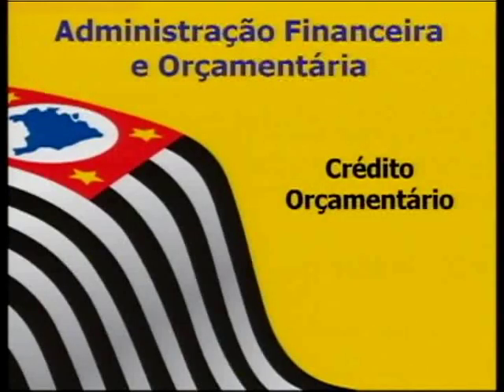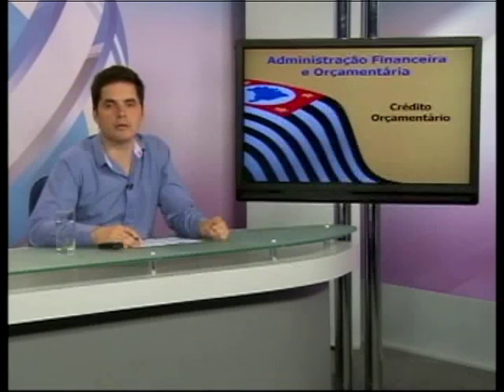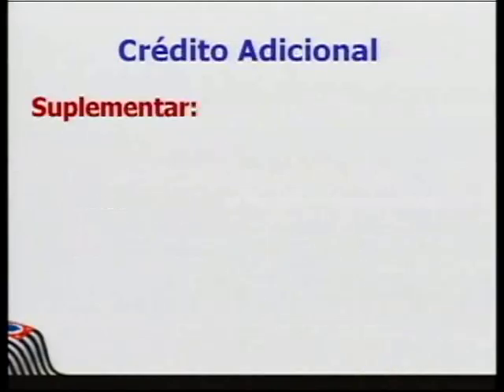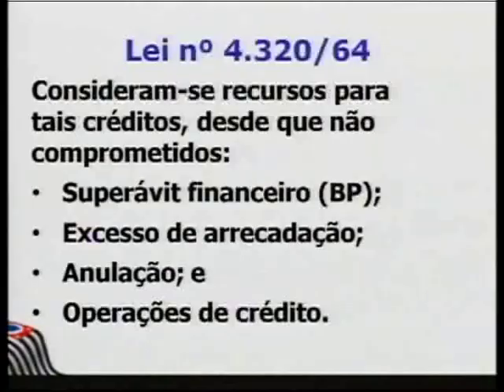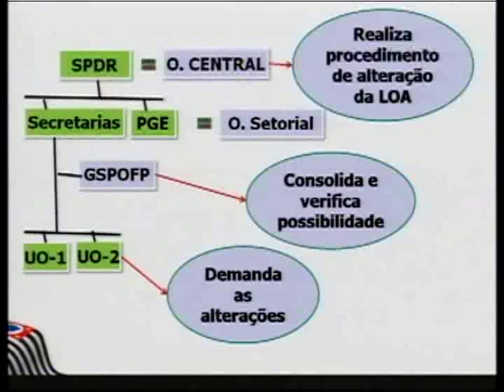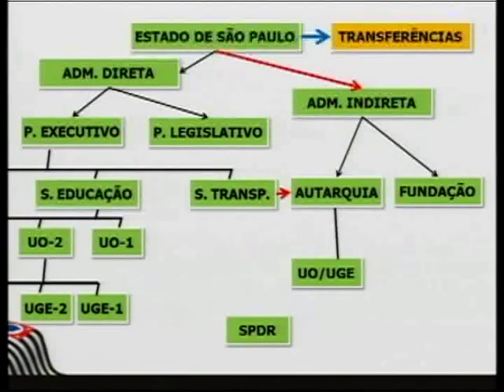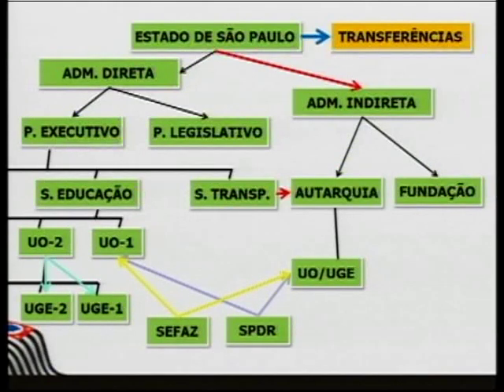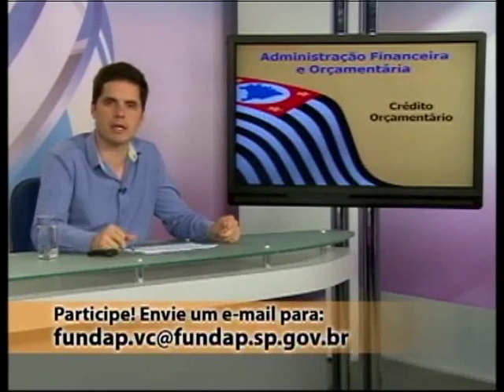3. Crédito Orçamentário